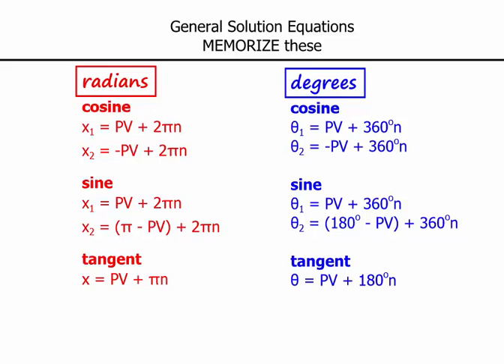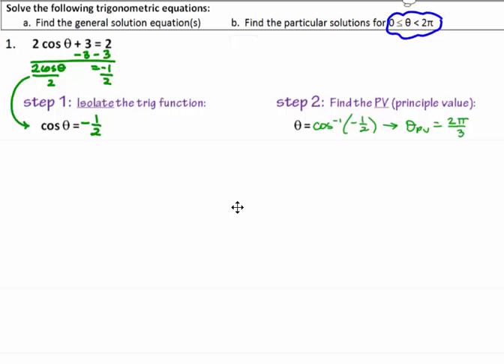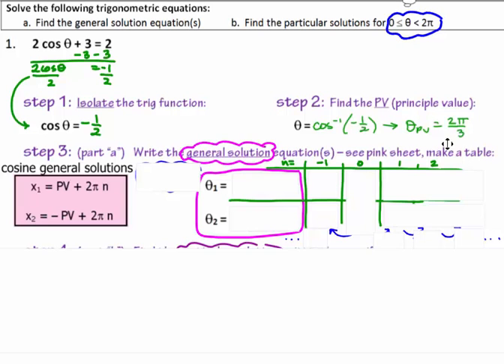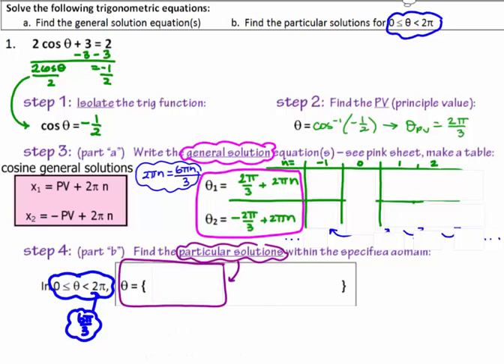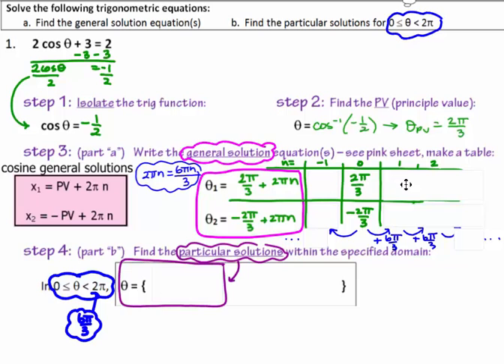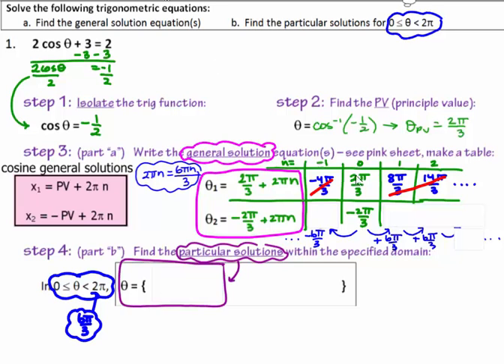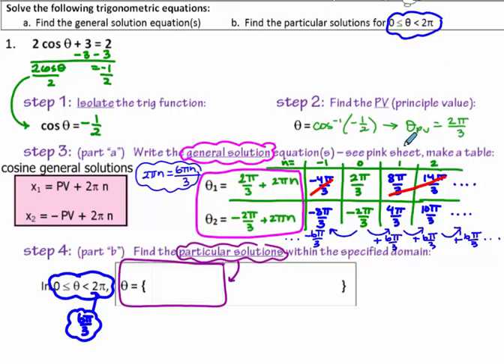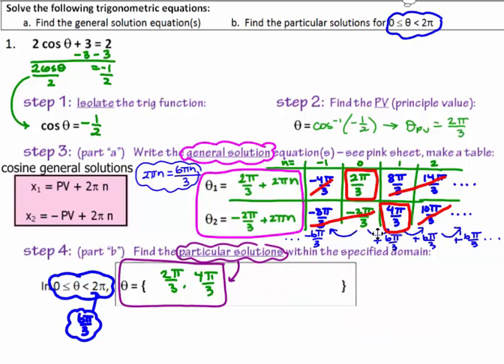7-7 (day 1) general solutions (ex 1)